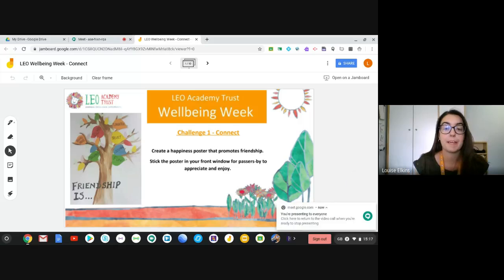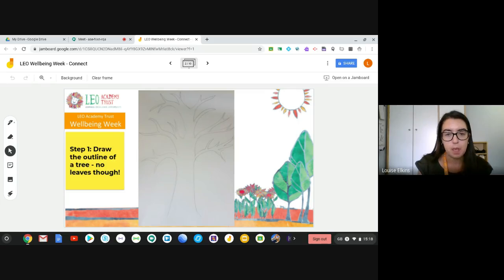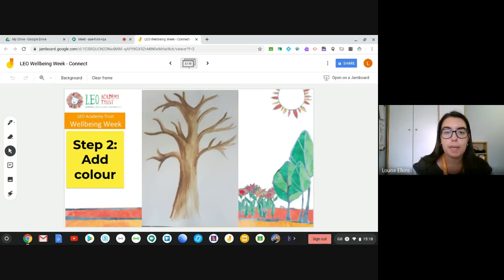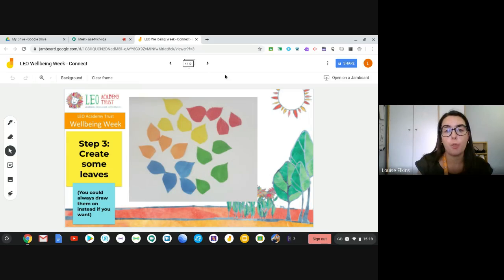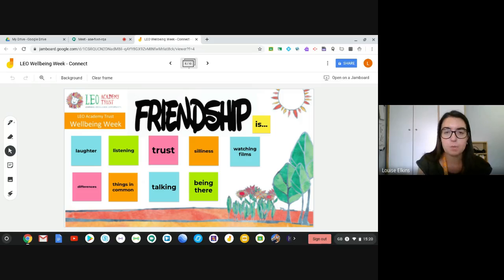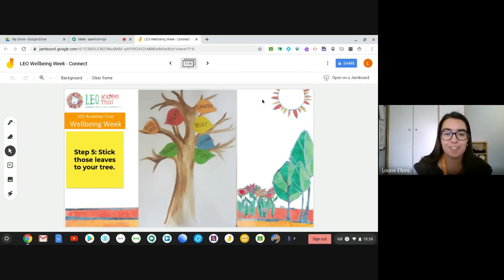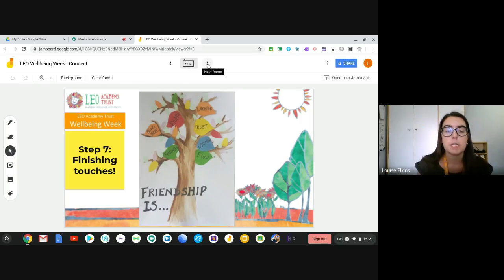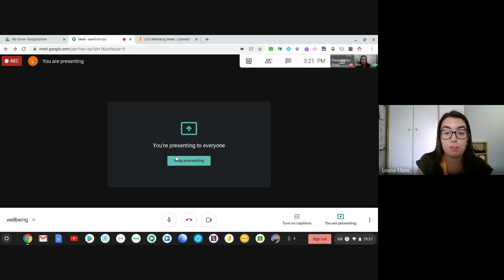LEO Wellbeing Week Challenge 1 - Connect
Create a happiness poster that promotes friendship.

Stick the poster in your front window for passers-by to appreciate and enjoy.